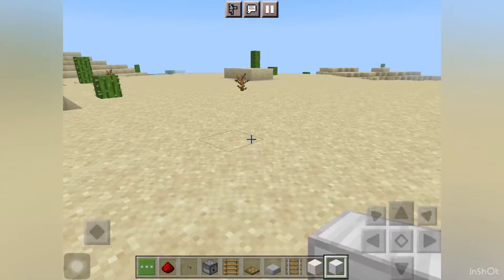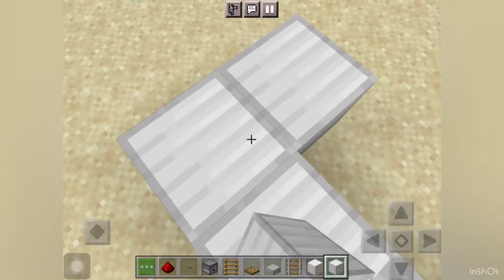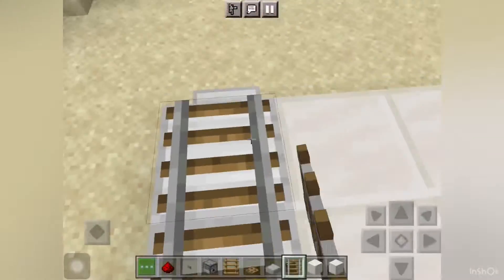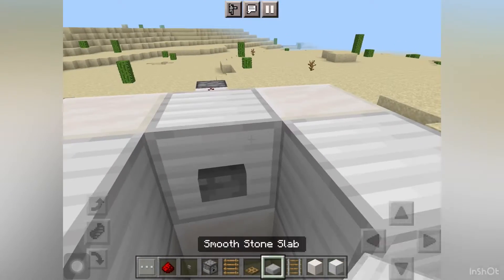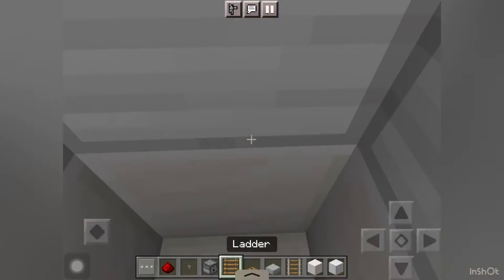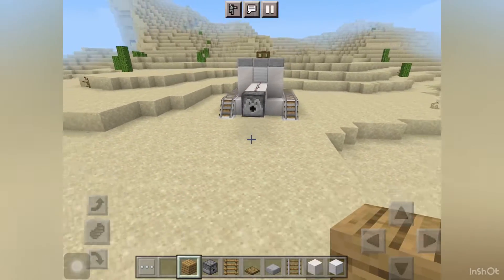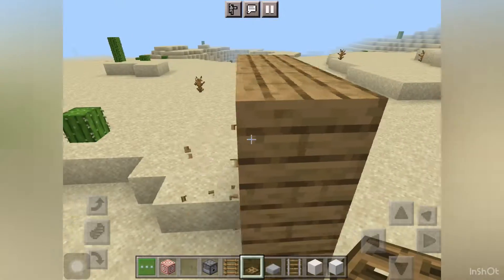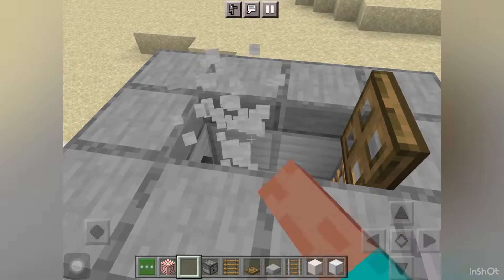How to build a tank in Minecraft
Hello this is sanav. Today we make a tank in Minecraft